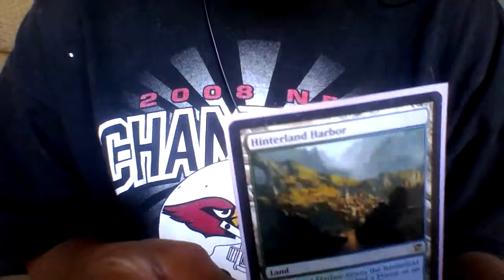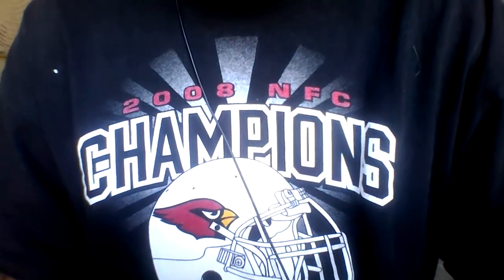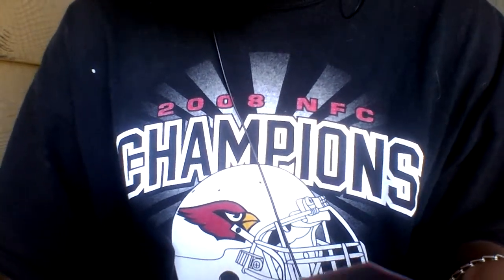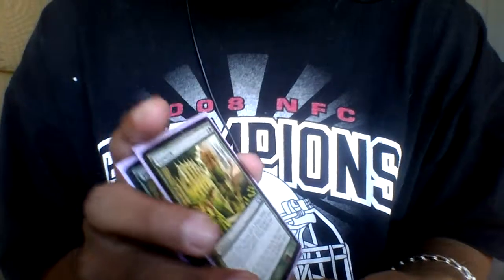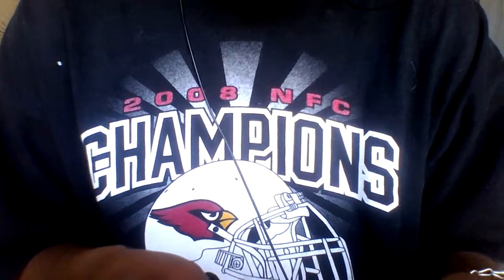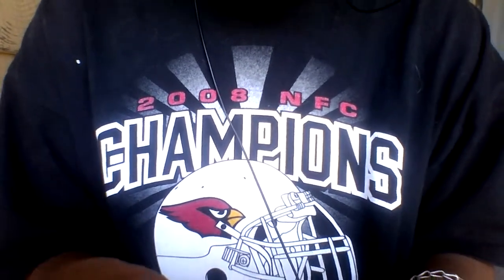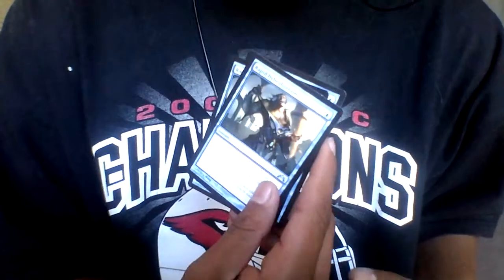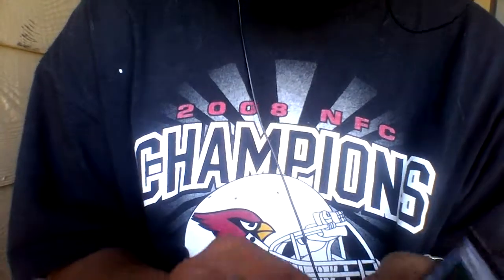Q&A with deck tech Simic Controll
let me know what would u do to the deck